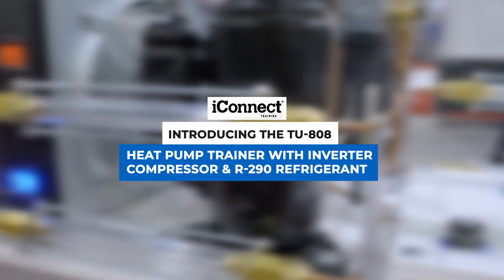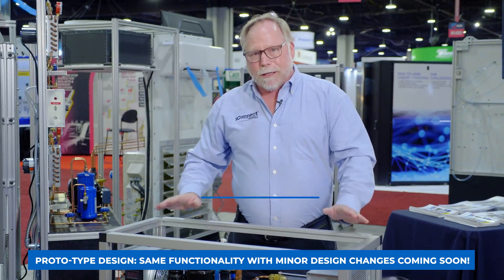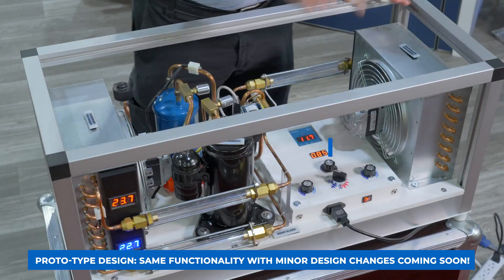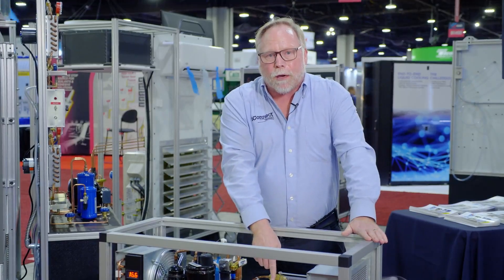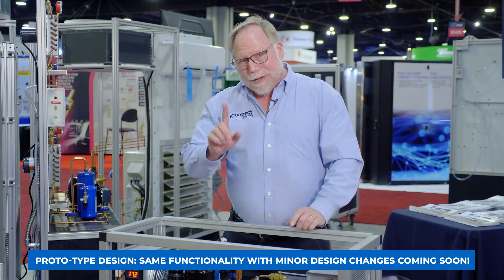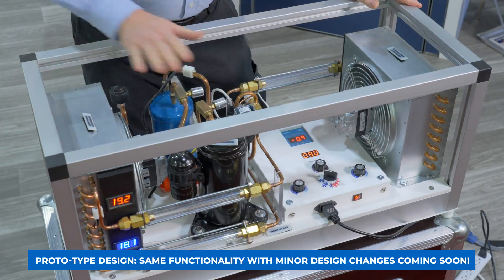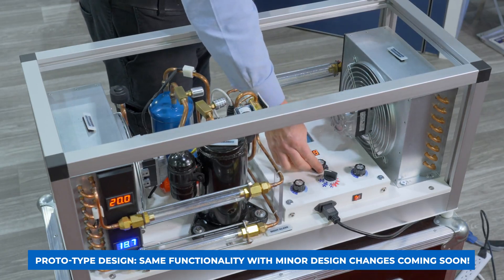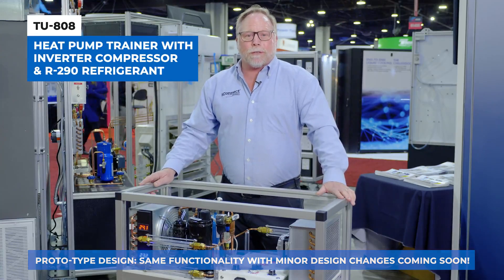Explore the TU-808 Heat Pump Trainer with Inverter Compressor & R-290 Refrigerant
00:00 Introduction
00:09 Overview of TU-808 Heat Pump Trainer With Inverter Compressor & R-290 Refrigerant
00:28 Key Features and Components
01:00 Hands-On Student Interaction
01:49 Demonstration of Variable Speed Fans and Mode Switching

In this video, join Joey Henderson from iConnect Training as he showcases the new  TU-808 Heat Pump Trainer With Inverter Compressor & R-290 Refrigerant. Designed to provide comprehensive education on the refrigeration cycle, this unit comes equipped with all essential components, including a compressor, metering device, and reversing valve for heat pump functionality.

What sets this unit apart is its use of the environmentally-friendly R-290 refrigerant, along with advanced features like an inverter compressor and electronic expansion valve for precise control over heating and cooling processes. With variable speed fans and customizable settings, educators can simulate various operating conditions to demonstrate efficiency changes and troubleshooting scenarios.

Watch as Joey demonstrates the unit in action, highlighting its live operation and interactive learning features. Whether teaching students about heat pump technology or the fundamentals of refrigeration, the TU-808 is an invaluable tool for hands-on HVAC education. Join us as we explore the intricacies of the refrigeration cycle and empower the next generation of HVAC technicians and engineers.